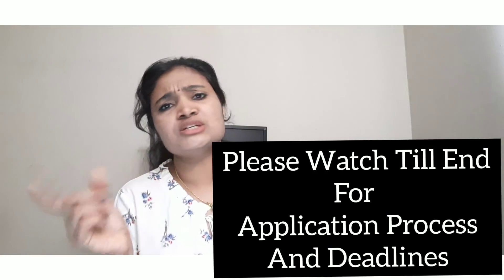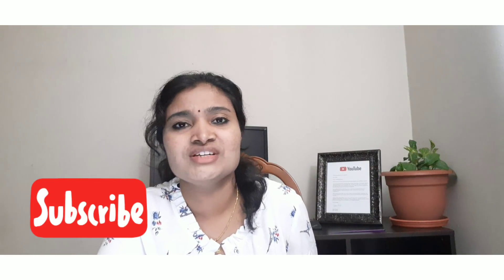ISRO Recruitment For Freshers| ISRO Internships with Certificate| Complete Details|ISRO JOBS INDIA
ISRO Recruitment For Freshers| ISRO Internships with Certificate| Complete Details

isro free courses
DRDO internship
DRDO Free internship
isro certificate
isro online course
isro free online course
isro free online certificate course
isro free certification courses
isro free training
isro latest free course
isro supply chain management course
isro course
iirs online course
isro online courses 2021
isro internship
isro summer internship 2021
isro internship 2021
isro summer internship
internship for ece students in isro
isro internship for high school students
isro online internship
isro student internship
internship at isro for computer science
isro internship 2021 application form
internship in isro for cse students
isro internship experience
isro internship for cse
isro internship 2020 application form
isro internship for computer science
isro internship for cse students
internship in isro for ece students
isro internship 2021
internship abroad
civil engineering internships
journalism internships

business internships
isro internship requirements
isro sac internship
isro research internship
isro internship for indian students
apply for isro internship
isro internship for school students
isro summer Free training 2020
isro online certificate courses
isro online courses registration 2021
isro free certificate course for students
iirs online certificate course
isro online certificate courses for students
isro free online courses 2021
isro remote sensing online course
isro free certificate
isro courses free
isro 5 day online course
online internships
free internships
internship with stipend
government internships
isro online free certificate courses
iirs free course
isro news
isro recruitment 2021
isro jobs online
isro recruitment online
isro careers for students
isro latest news
isro summer internships 2020
isro summer internship
indian space research organisation
isro launch
data science internship
high school internships
internship opportunities
internships summer 2021
isro scientist course